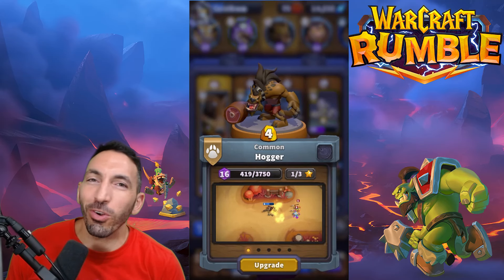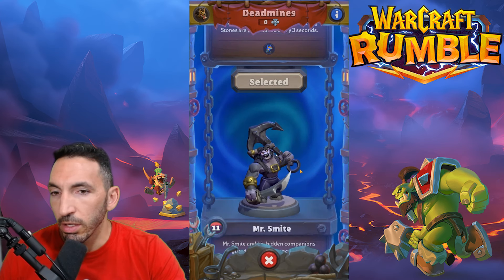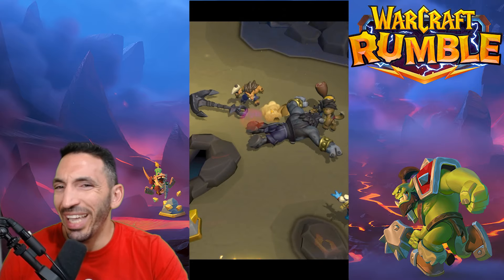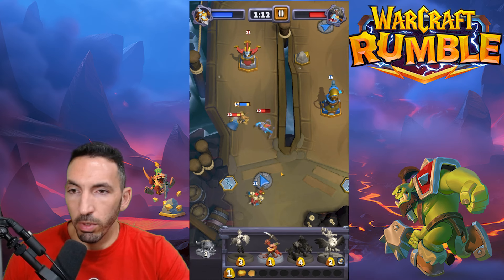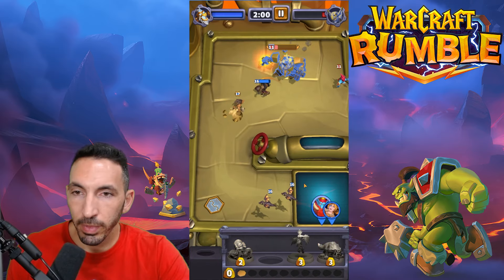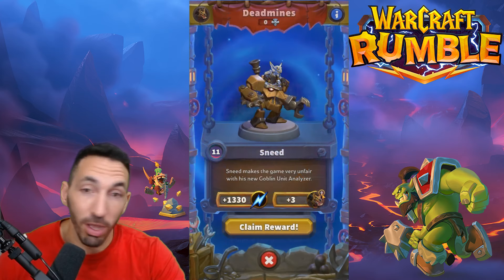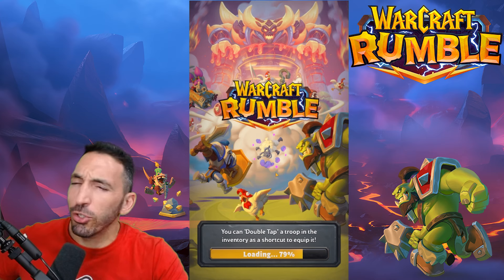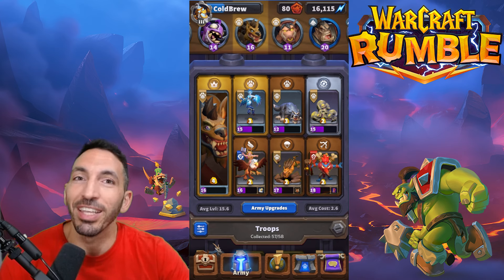WIN MORE WITH HOGGER WITH THIS DECK IN WARCRAFT RUMBLE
Thank you to Warcraft Rumble for sponsoring this video, you can download Warcraft Rumble
Join us in the guild GRTRumble!